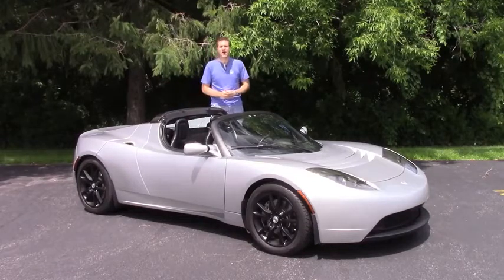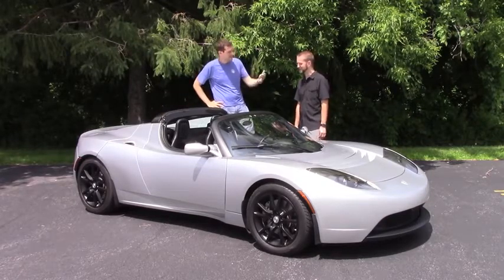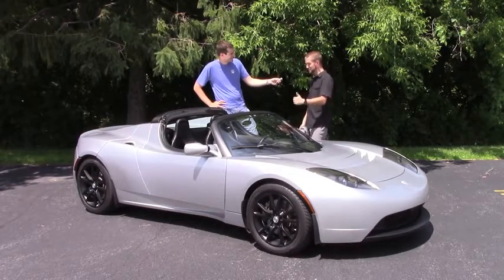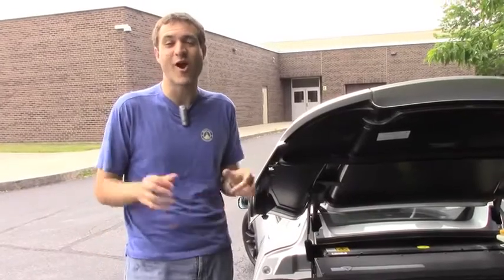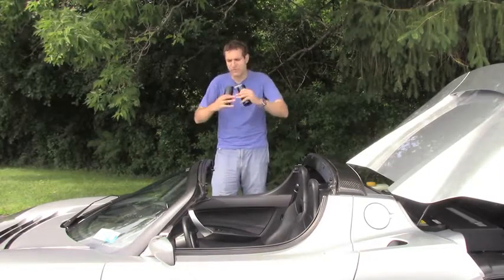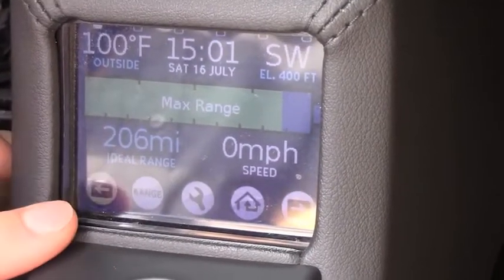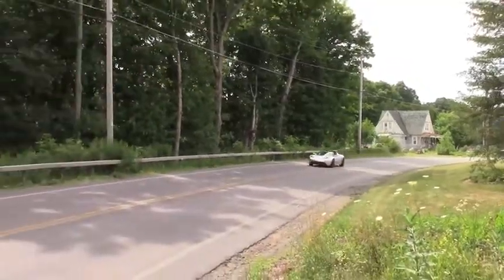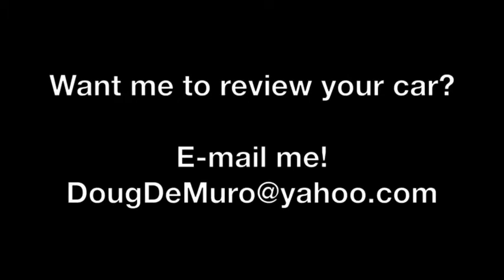I Drove a Tesla Roadster, and it Was Awesome